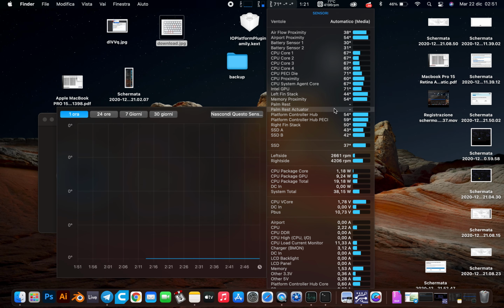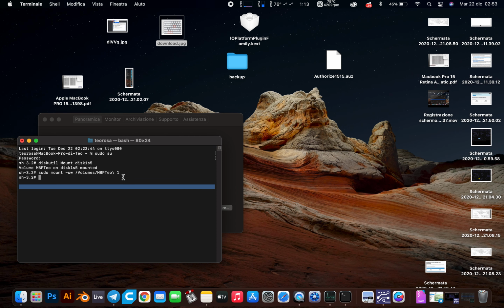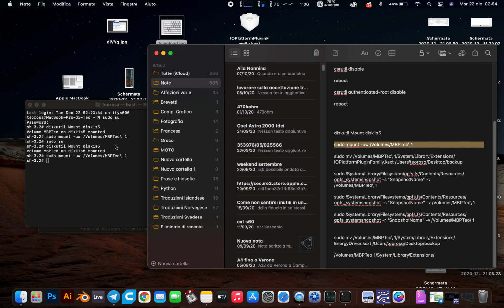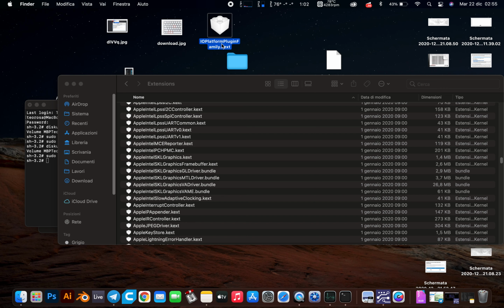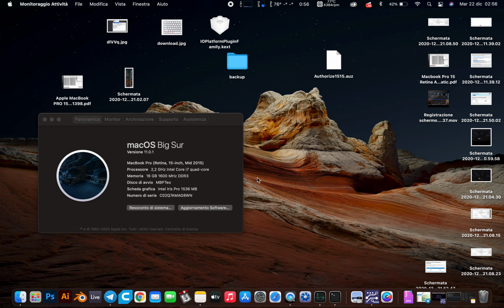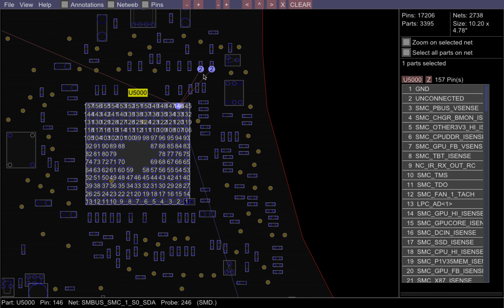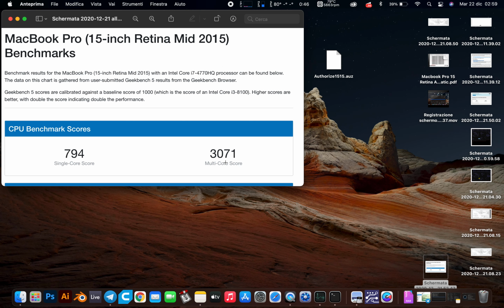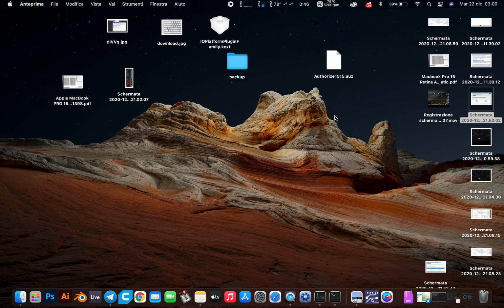removing kernel_task and turbo boost limiter MacOS Big Sur hw and sw fix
Removing uderclocking due to some faulty sensor not reading proper values after some liquid damage on the motherboard any issues that cause thermal prochot event (throttling) to slow down a mac.